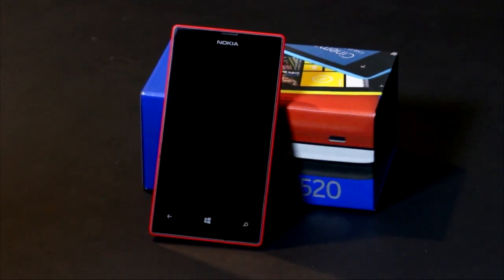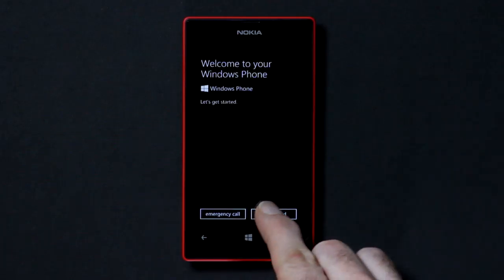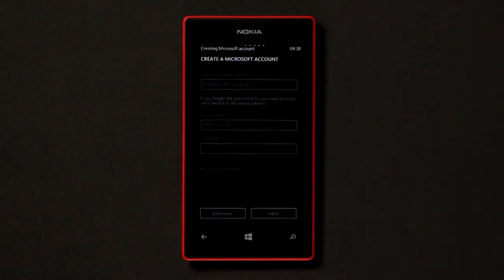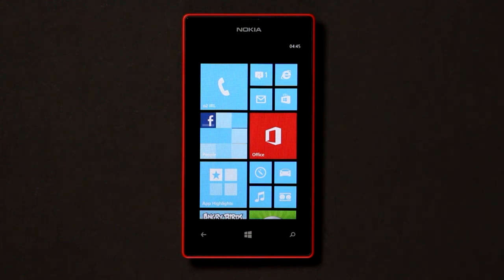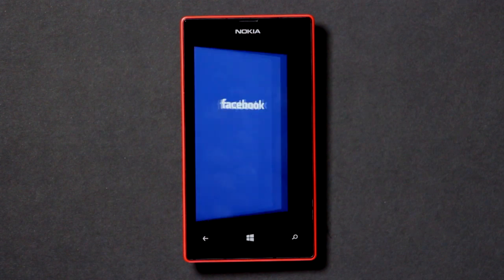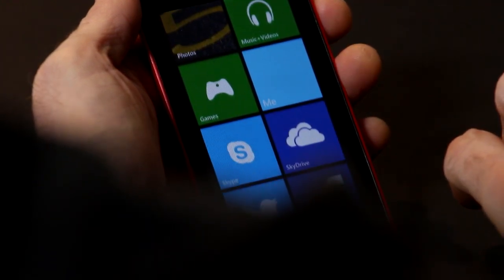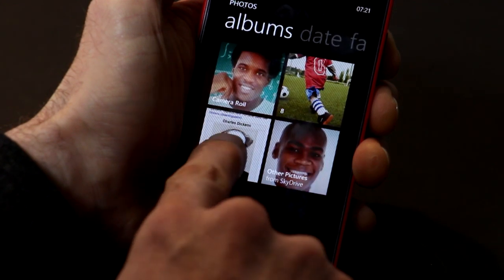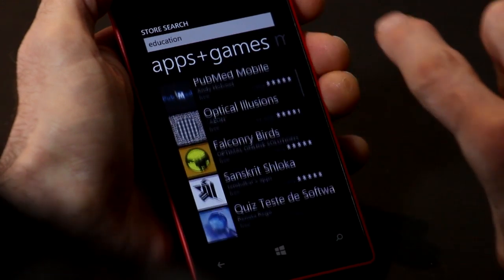Windows Phone Setup - Nokia 520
Beginners guide to setting up the Nokia 520 Windows Phone 8